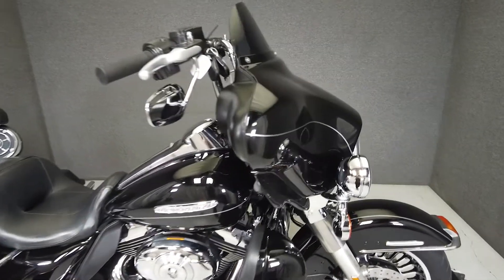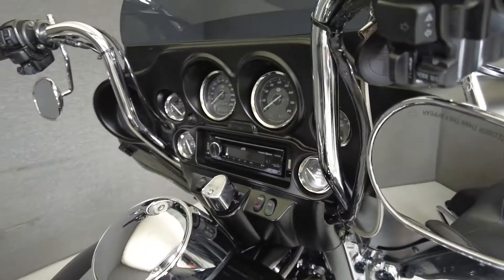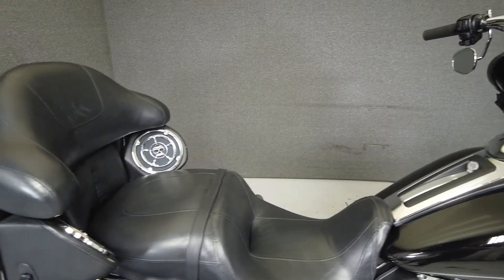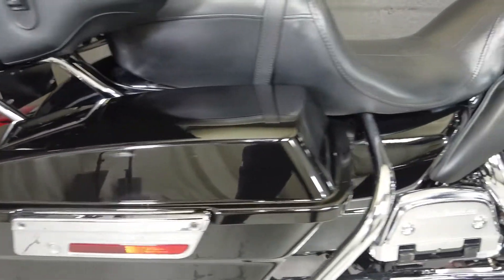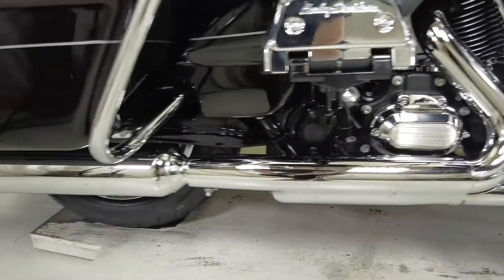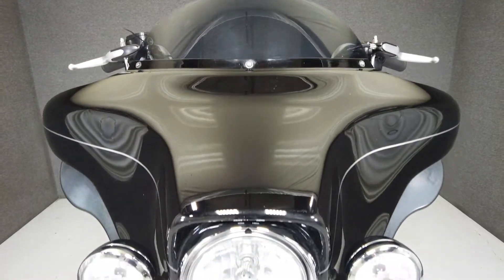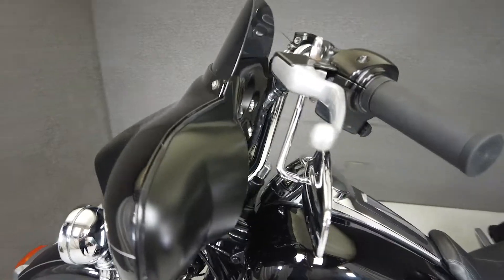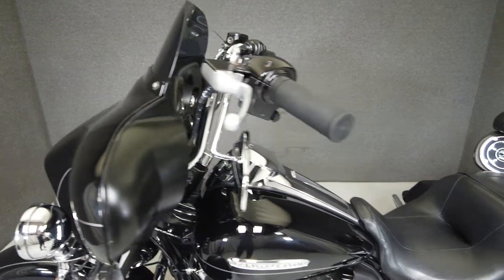2011 HARLEY DAVIDSON FLHTK ELECTRA GLIDE ULTRA LIMITED W/ABS - National Powersports Distributors